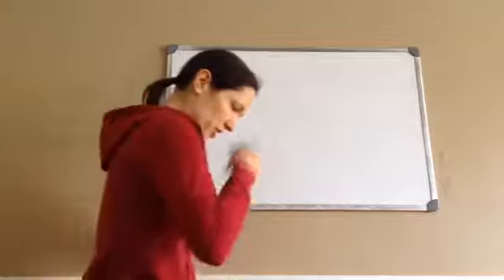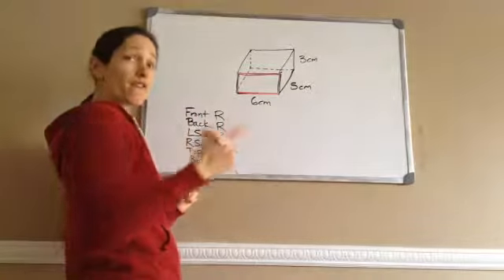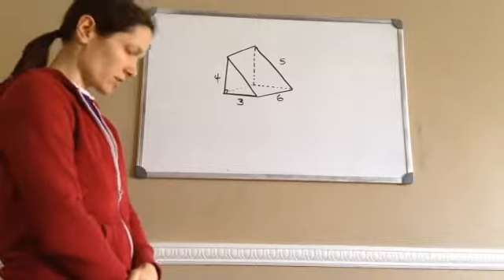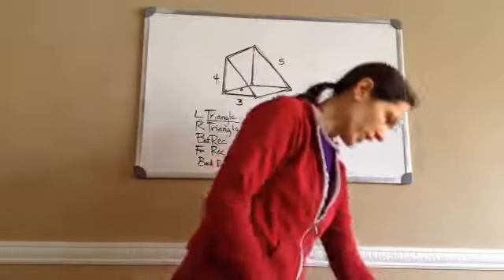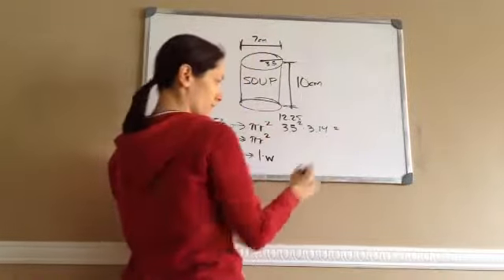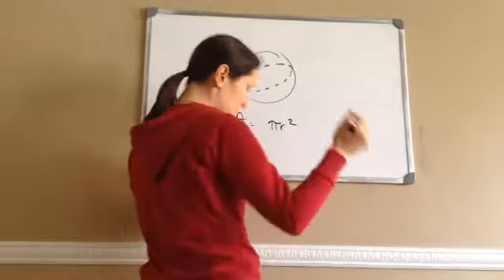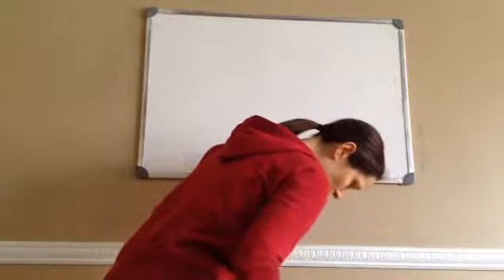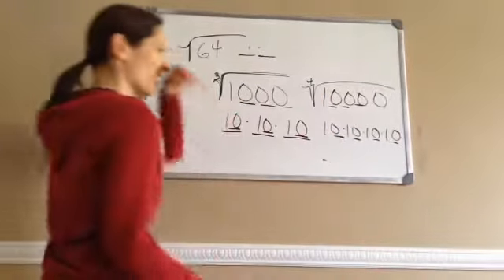Saxon Math 7th Grade - Lesson 105 - Surface Area of a Right Solid + Sphere + More on Roots